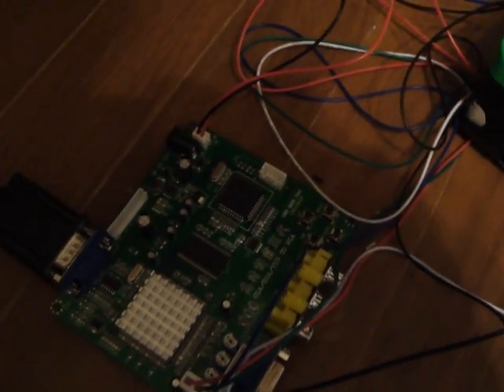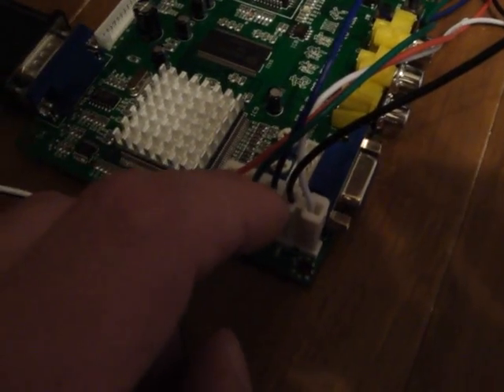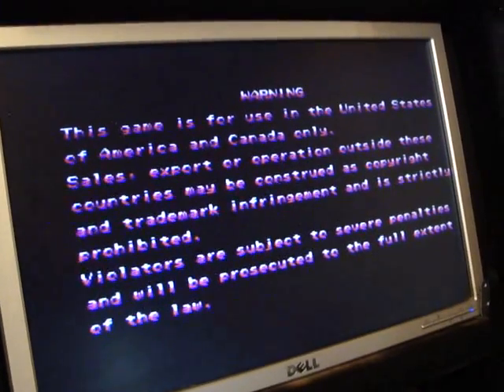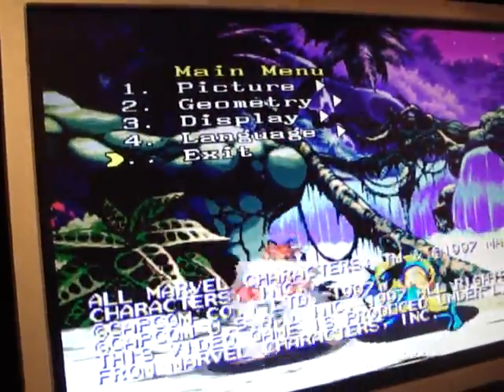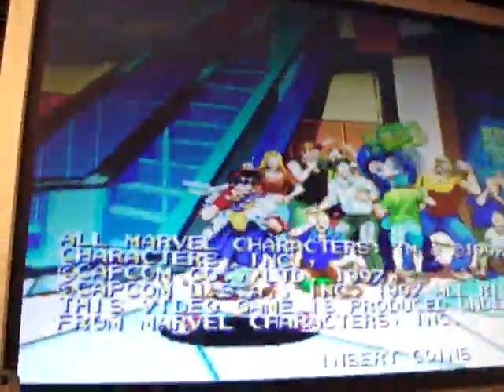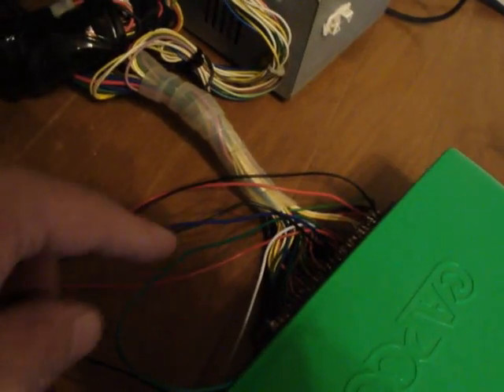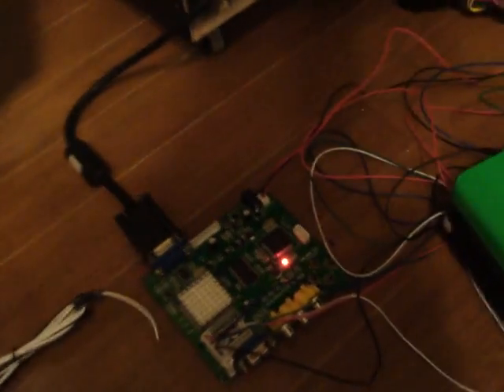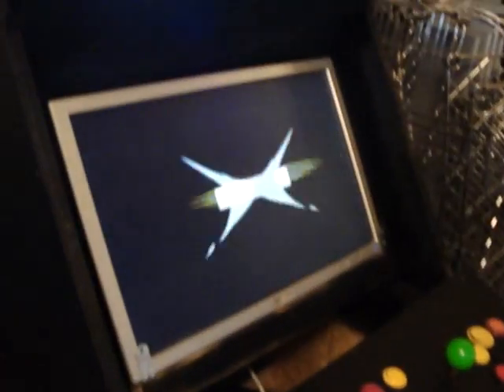RGB To VGA Video Converter For Arcade PCBs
Hey guys, I just wanted to show you a unit that some of you may already know of. This is an rgb to vga video converter for old arcade boards to be playable on newer pc monitors. Very easy to connect and works fantastic. If you are looking to get rid of that old heavy crt monitor or looking to complete a cabinet that you dont have a crt for, then pick up one of these and a pc monitor and you are all set to go!

You can find this converter at

Give it a shot :D